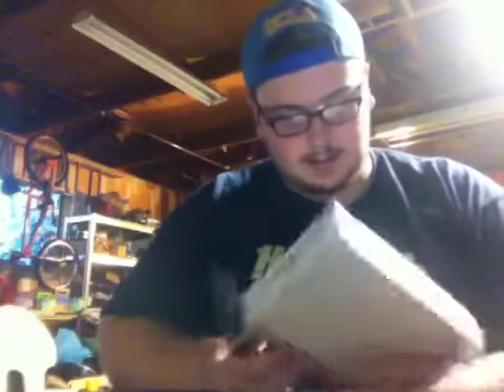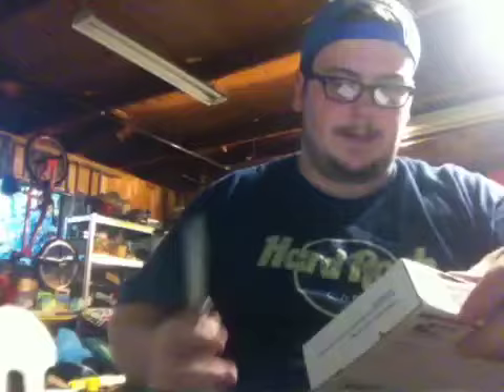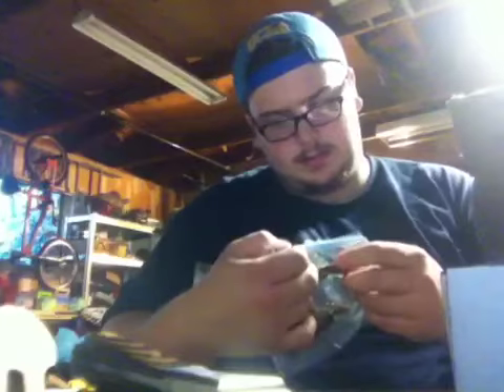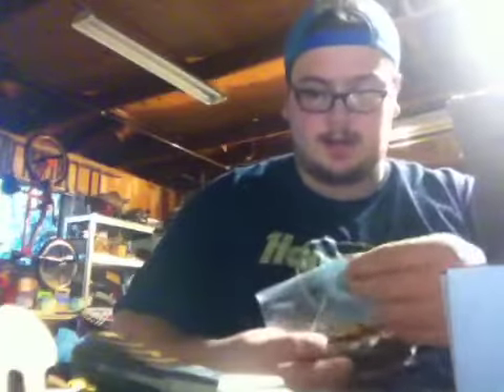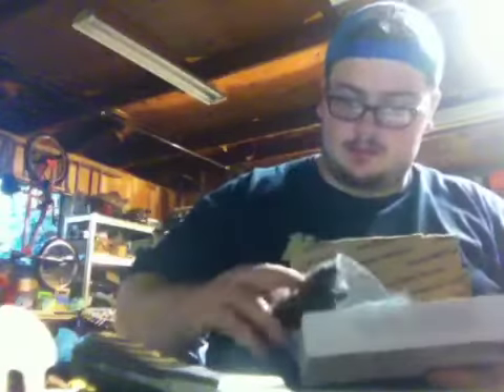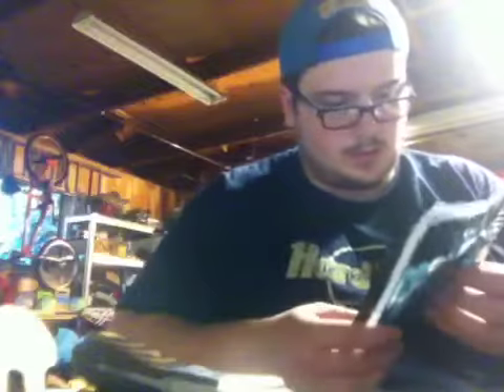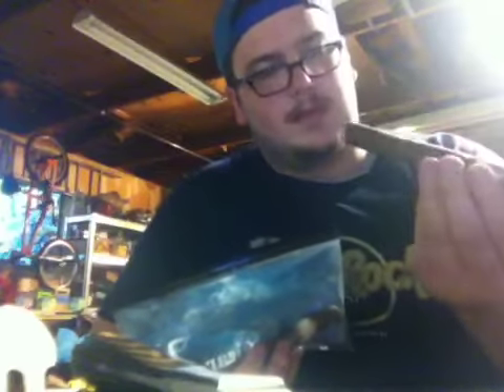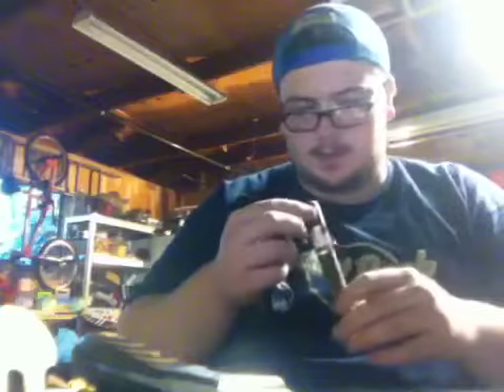CIBOLODAVE YABO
A very nice yabo from Dave Caplan.
Friend Me:
Facebook.com Brian Rasmussen